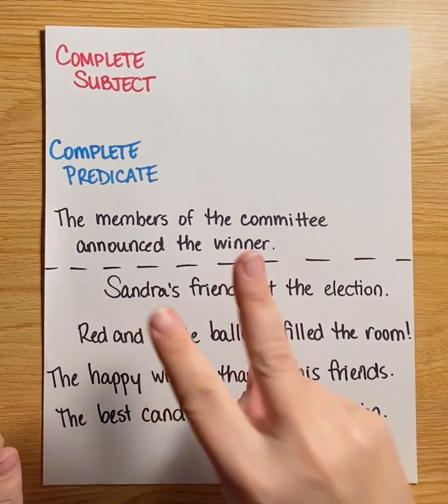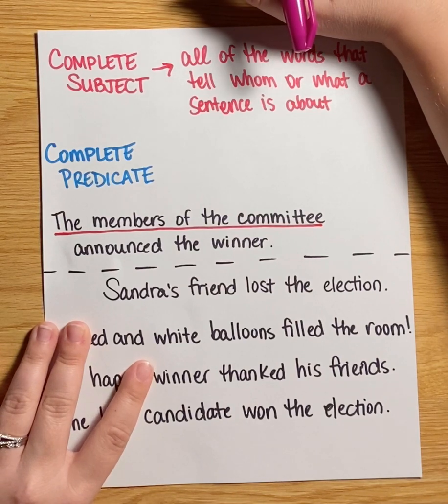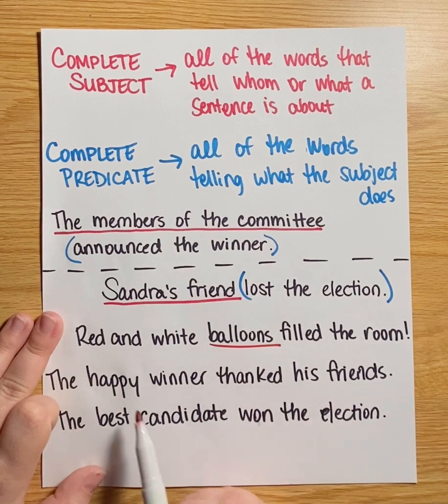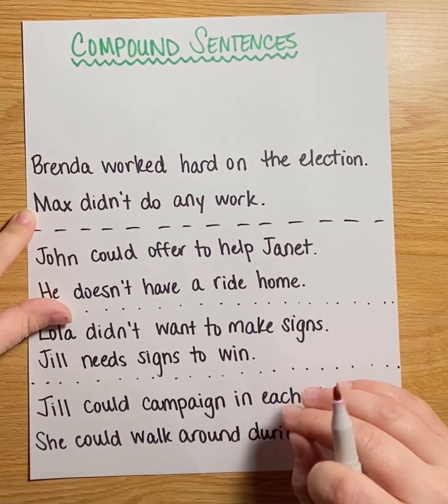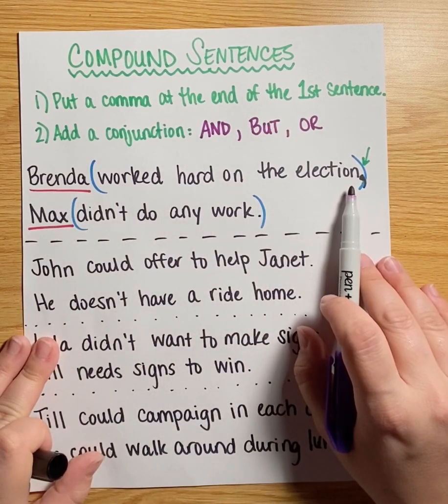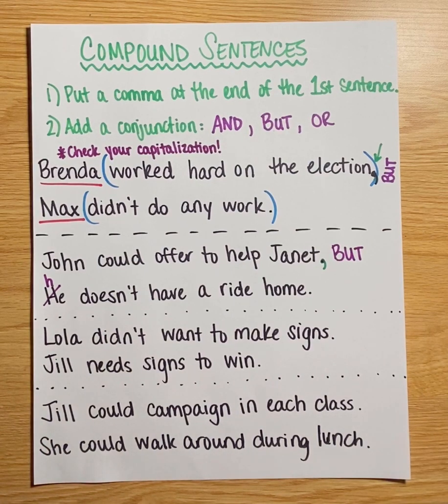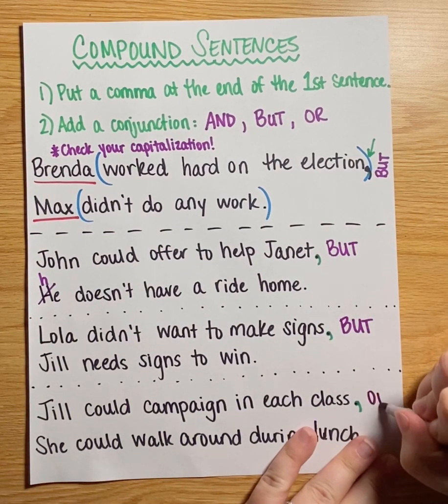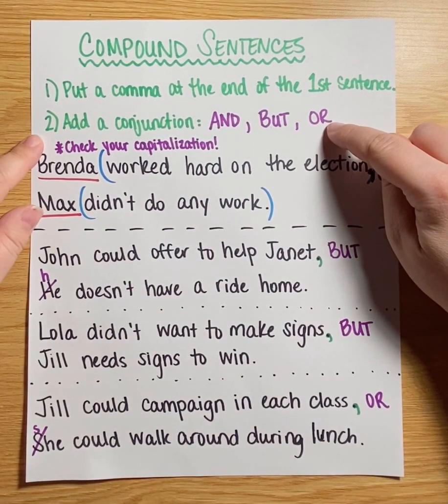Complete Subjects & Predicates and Compound Sentences